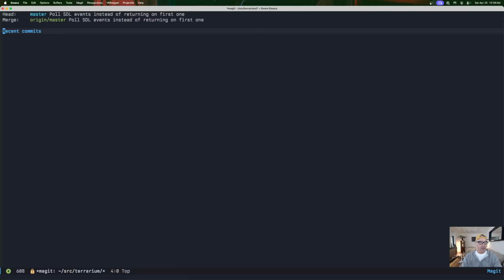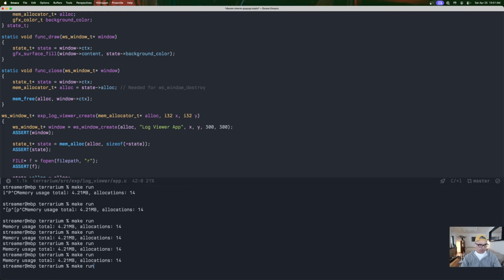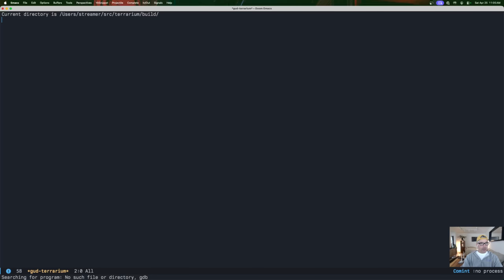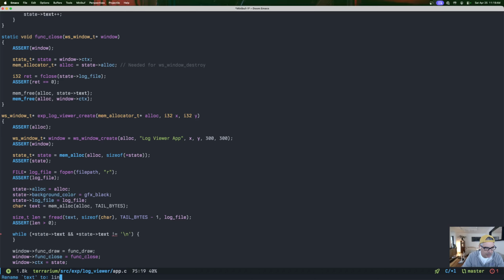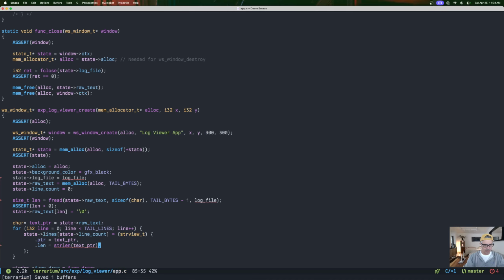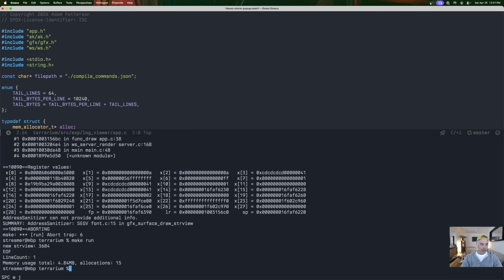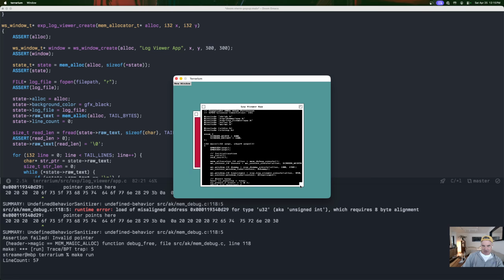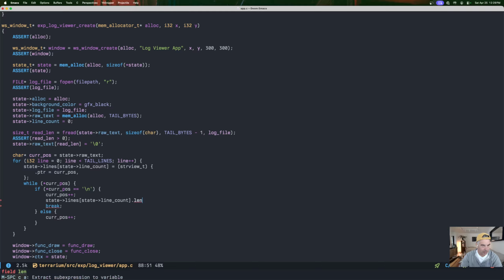Text and String View - Terrarium Ep 16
This isn't really a UI widget yet but its the start of our widgets in the future. We also added a minimum strview_t without any functionality yet.